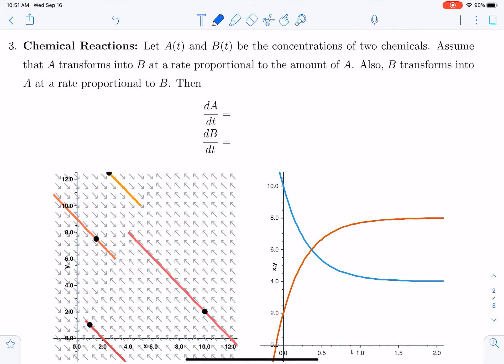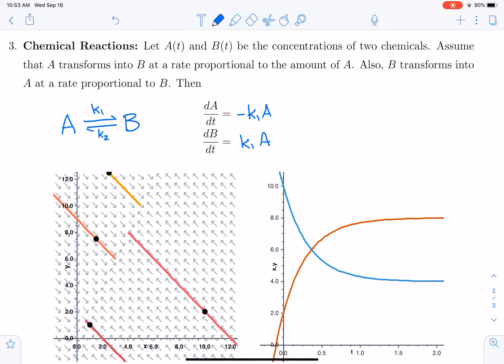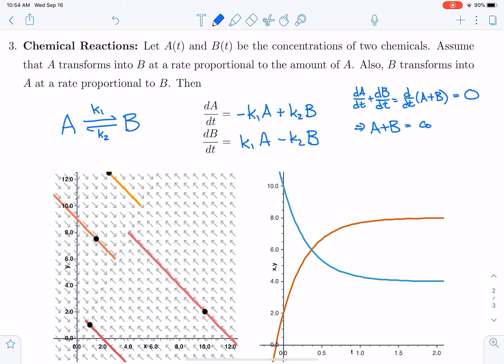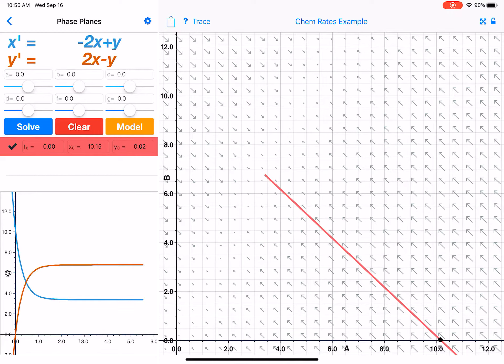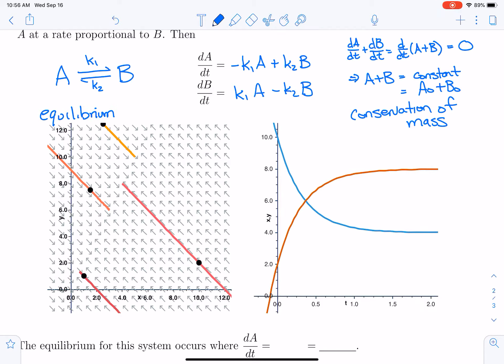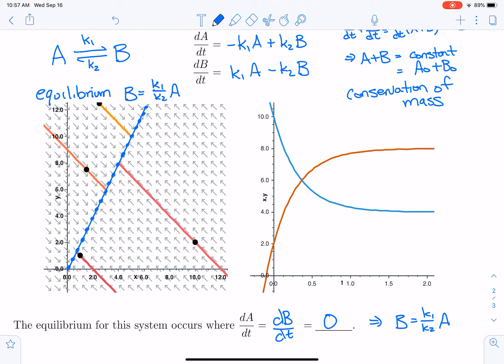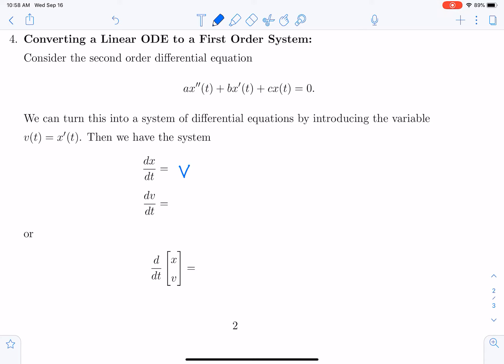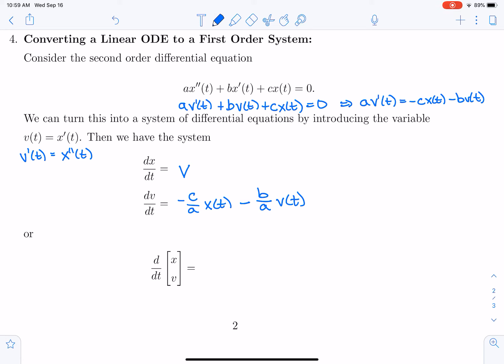Systems of Differential Equations Part 2